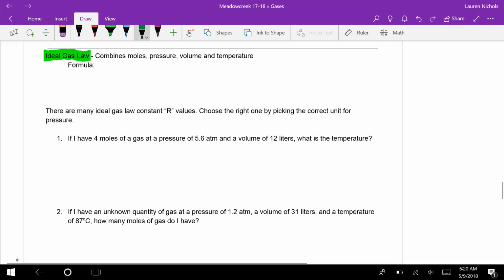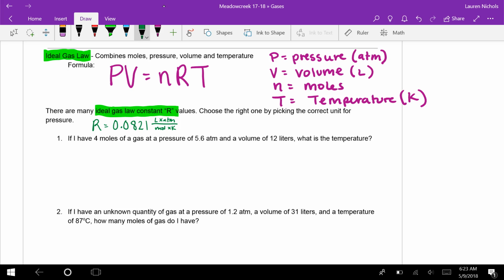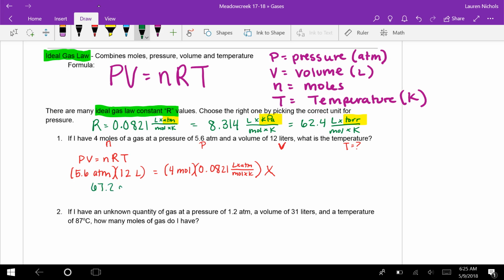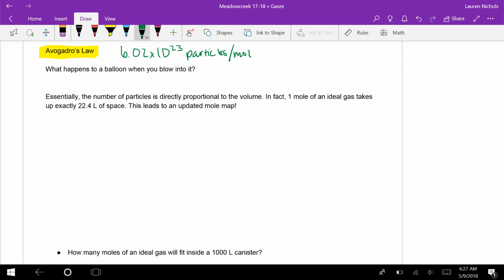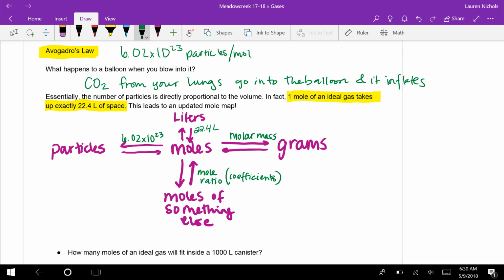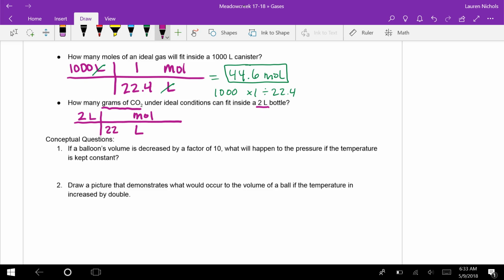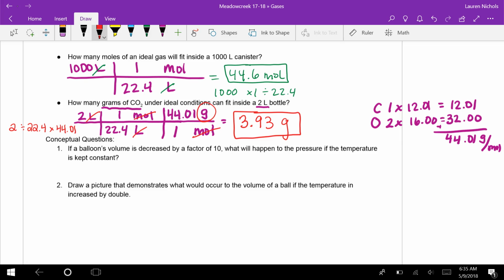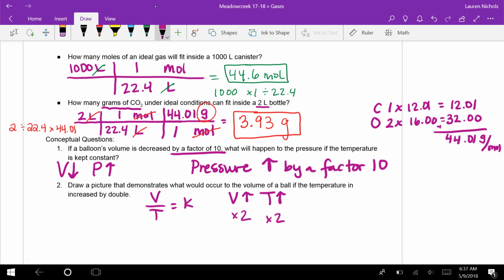17-18 Gases Ideal & Avogadro's